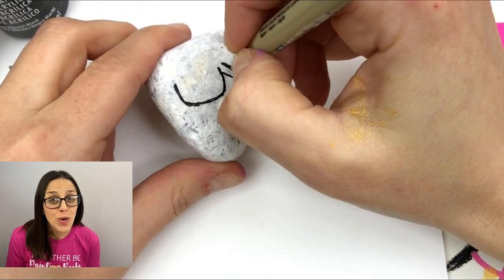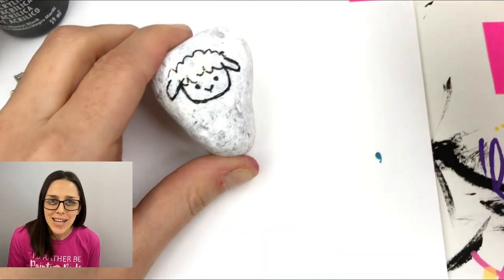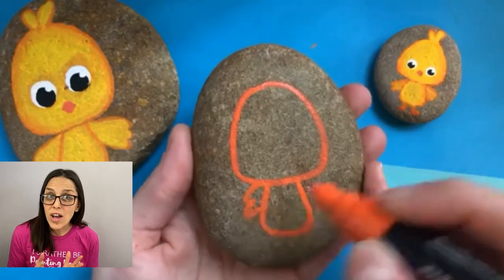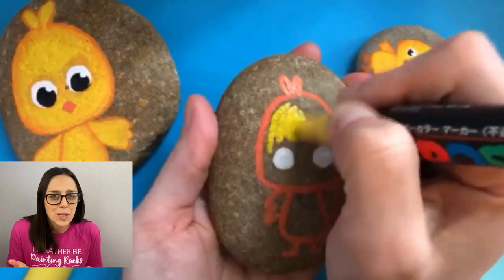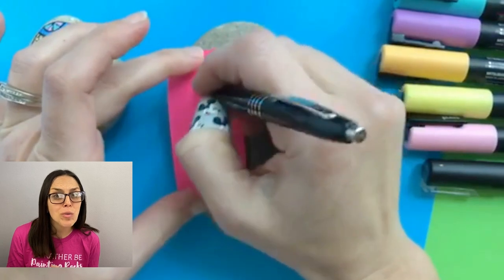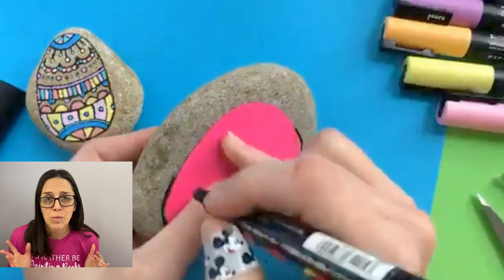Easter Rock Painting Ideas || How to paint a chick, lamb, bunny, & mandala egg || Rock Painting 101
Check out 4 cute Easter rock painting ideas!!

**TIME-STAMPS**
0:00 Intro
1:05 - How to paint a Lamb
2:23 - How to paint a Chick
5:15 - How to paint a Bunny
6:23 - Mandala inspired Easter Eggs

In these videos I used a combination of extra fine tip and fine tip Posca paint pens. I also used a bit of white acrylic paint.

Happy Painting!!